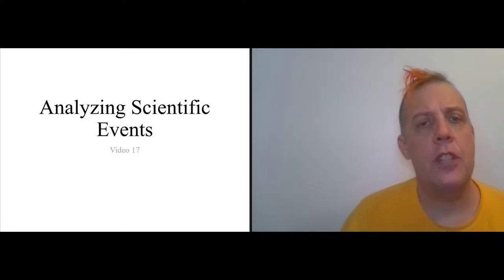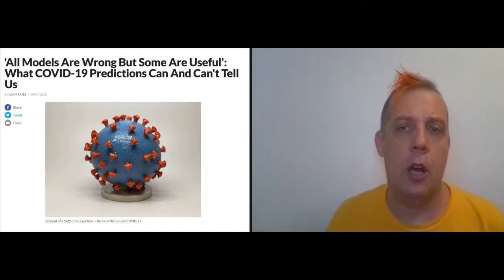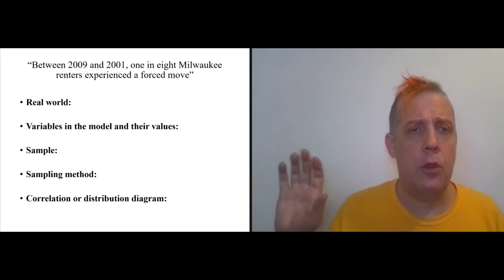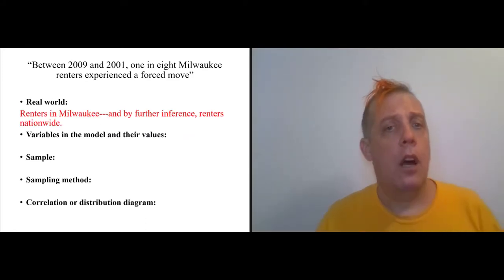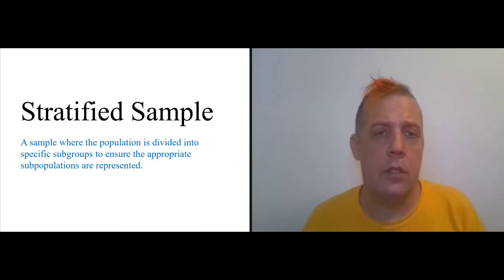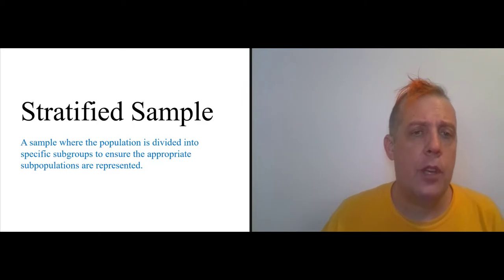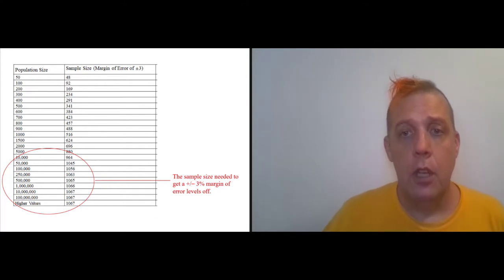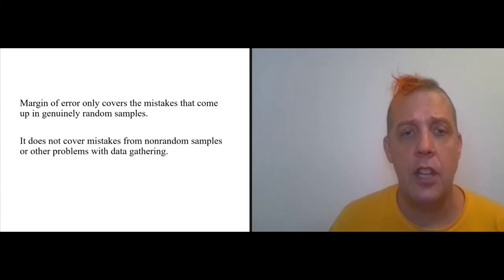Video 17 Analyzing Scientific Events